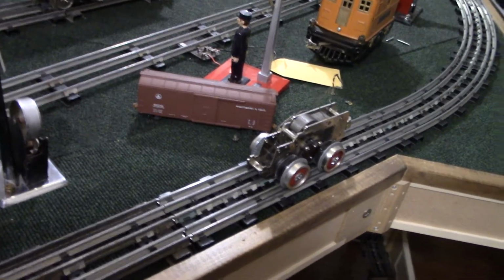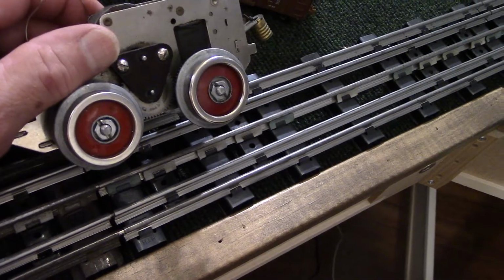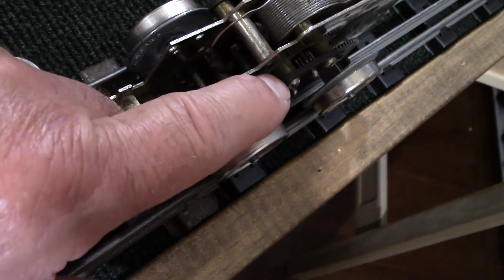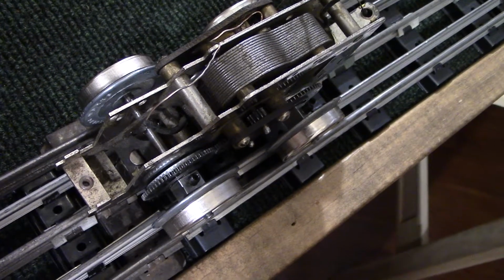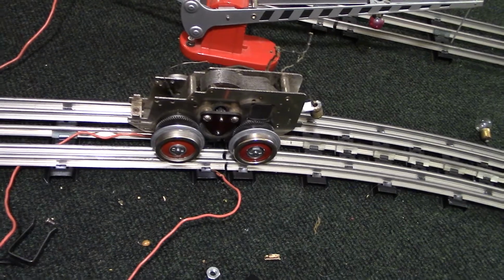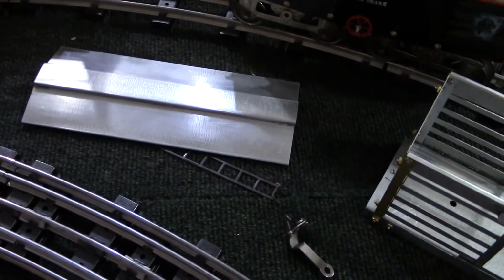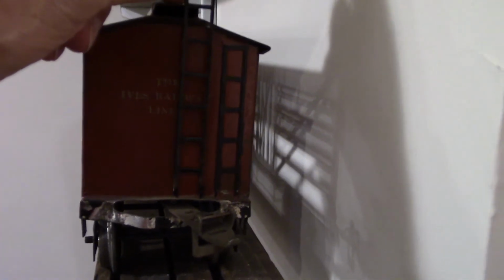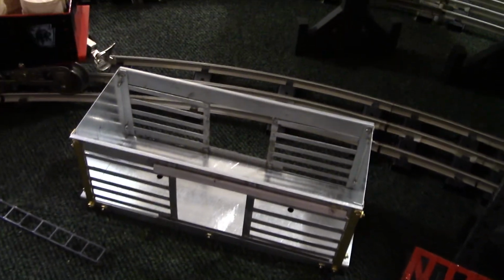Building a power unit and work on the cattle car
Warm weather slows projects down. Back to working on the cattle car and making a power unit ro pull it and the other shorties.